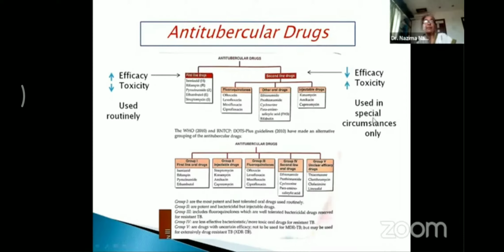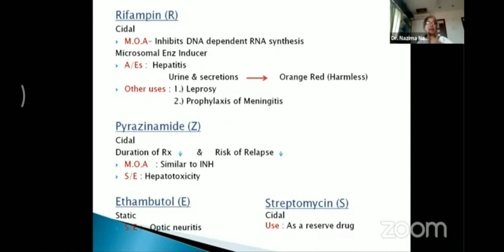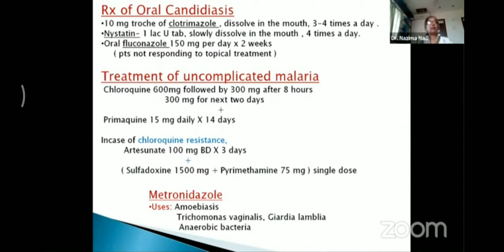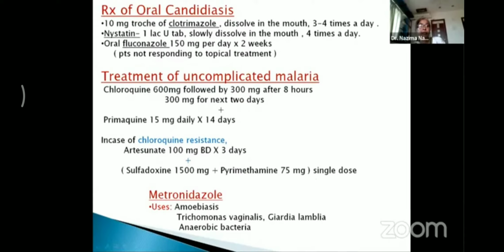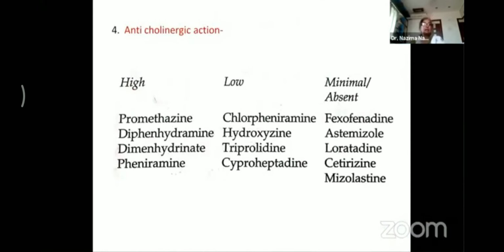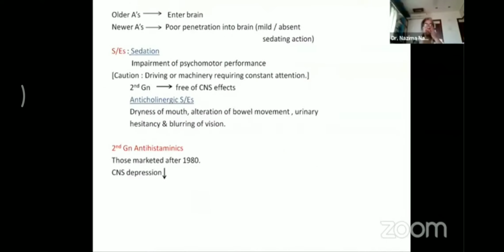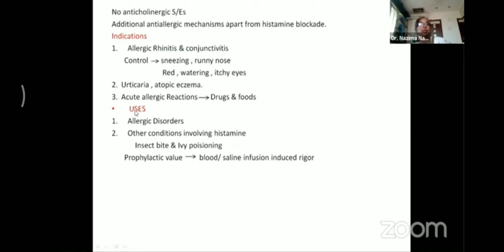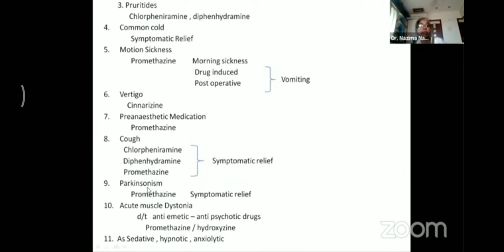anti tubercular and h1 antagonistic drugs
anti tubercular and h1 antagonistic drugs for Bds Mds & Neet PG Students in General and Dental Pharmacology